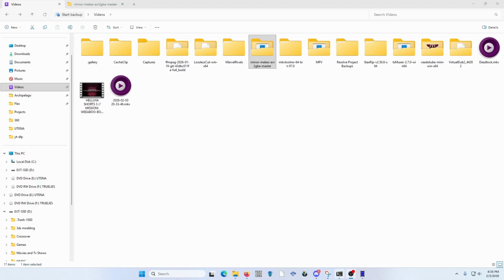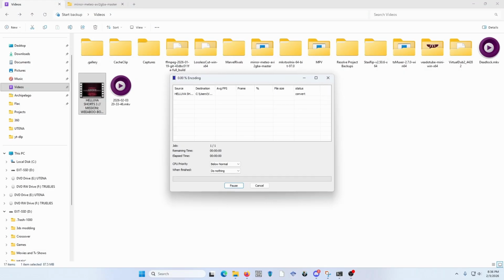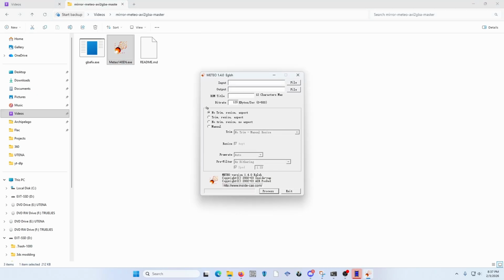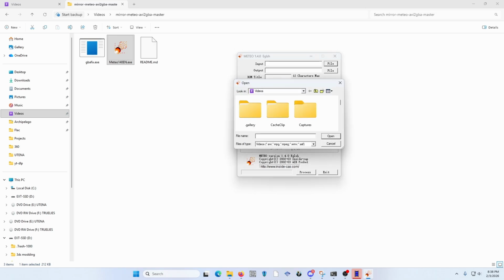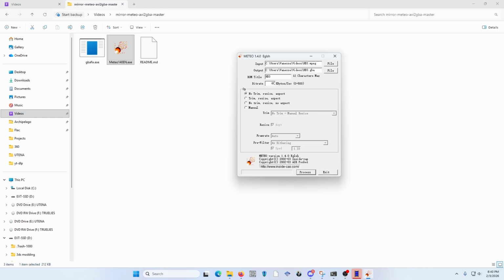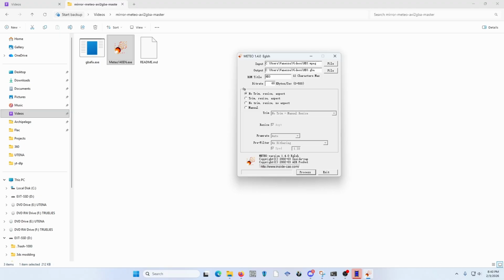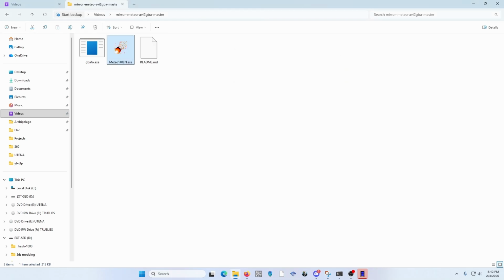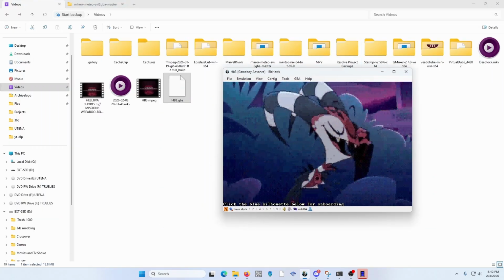How To Make Your Own GBA Video Cartridges!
Hello everyone, it's me Vanessa, and welcome to another video. Today I am going to show you how you can take your favorite TV shows, Movies, and Music Videos and convert them into Gameboy Advanced Video. The final rom will work on emulators and on real hardware, so you can get that nostalgic feeling of your childhood but in a new way.